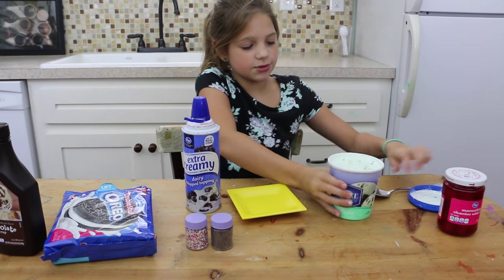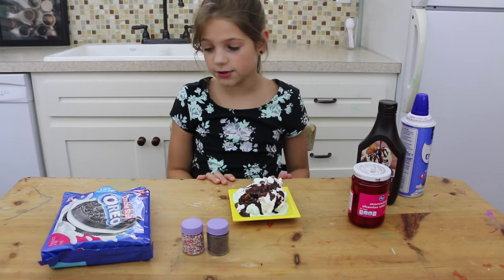Ice Cream Sundae Challenge | best friends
Ice Cream Sundae Challenge | best friends watch Annie and Hope go shopping for and play the ice cream sundae challenge! This was the most delicious and yummy challenge we've done so far! We love challenges and plan to make more!

Ice cream sundae toppings:
Healthy

    Berries (blueberries, strawberries, cherries, raspberries)
    Muesli
    Toasted coconut flakes
    Dried banana slices
    Pineapple
    Mango

Sweet

    M&M's
    Gummy bears
    Mini Reese's
    Sprinkles
    Chopped-up Snickers bars
    Chocolate chips
 Crunchy

    Peanuts
    Granola
    Almonds
    Pecans
    Toffee bits
    Cereal

Saucy

    Chocolate syrup or hot fudge
    Caramel sauce
    Berry compote
    Espresso

We will always answer your questions and comments below!